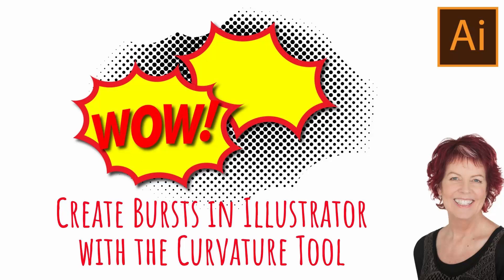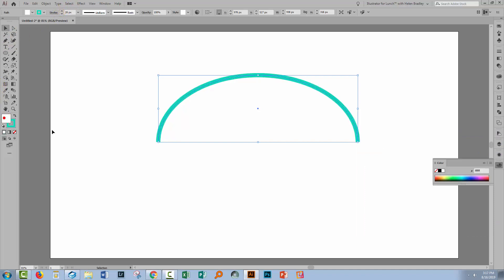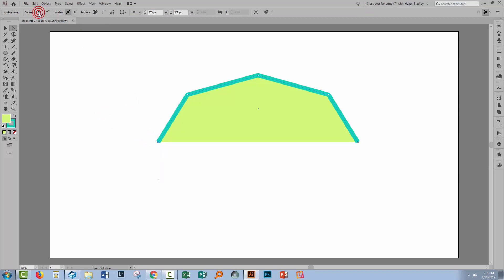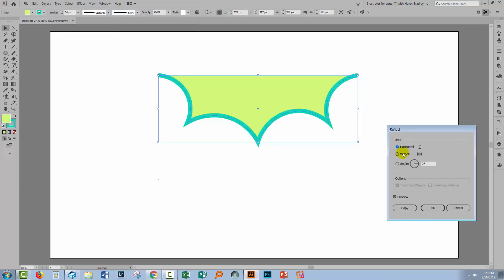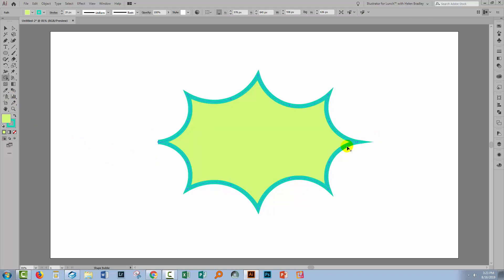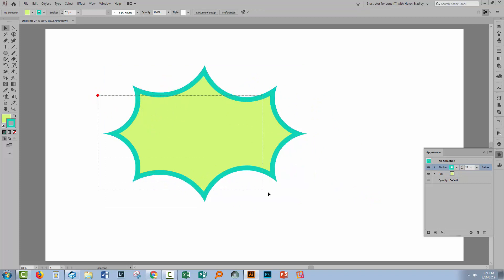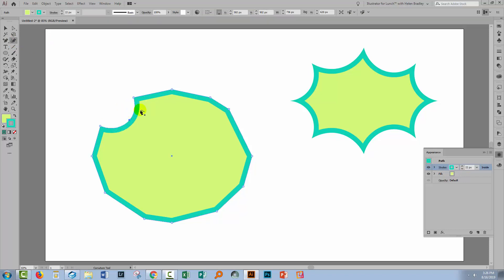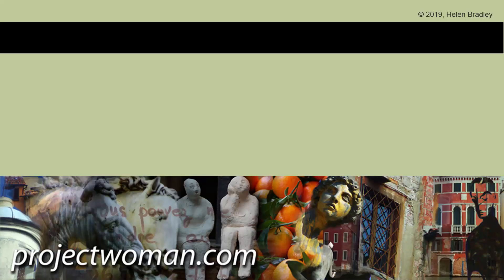Illustrator - Make Burst Shapes with the Curvature tool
Make a burst shape in Illustrator using the curvature tool. Learn how to use the curvature tool to make easy curves in Illustrator. You will learn how to use the tool, how to make sure it doesn't overlap itself and how to make complex shapes easily using it.